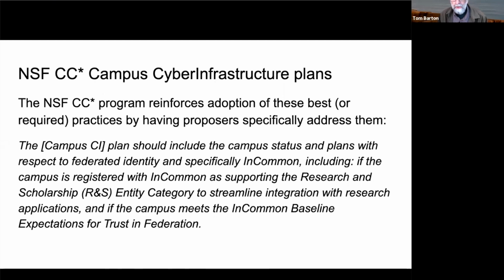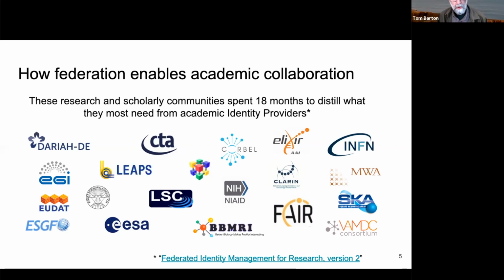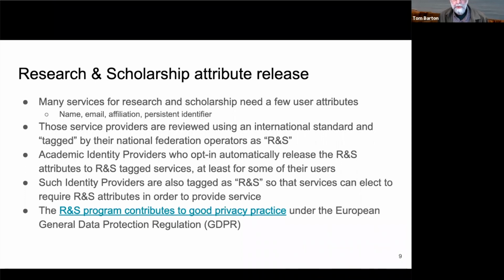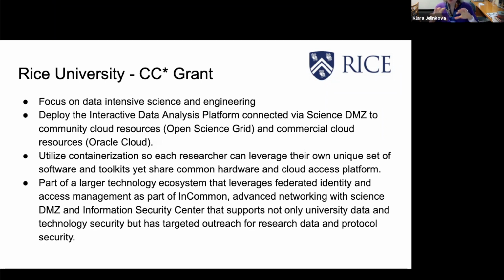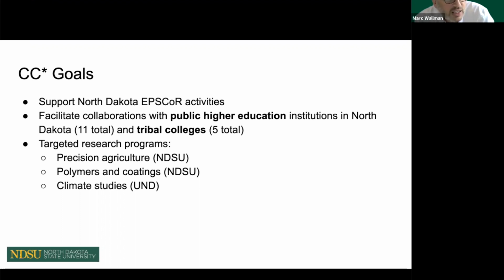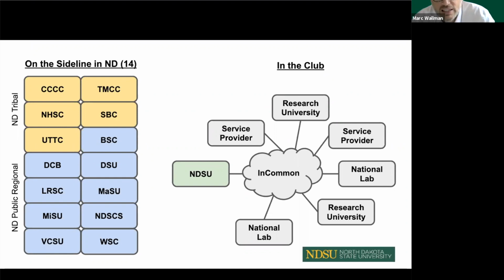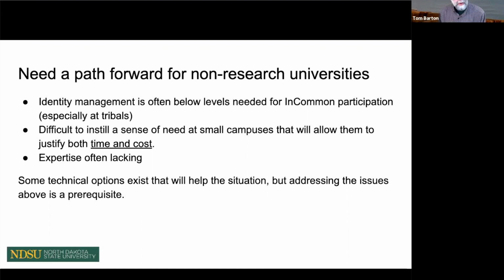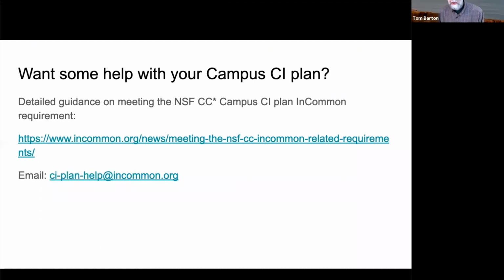NSF and Campus Cyberinfrastructure Plans: Enabling Access for Academic Collaborations (January 2021)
Meeting NSF's InCommon-related requirements in CC* proposals.